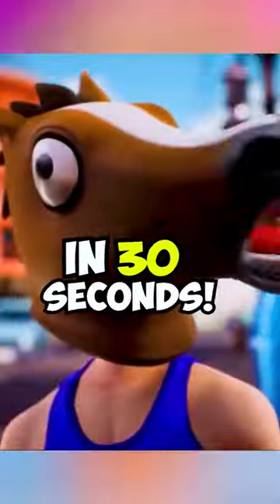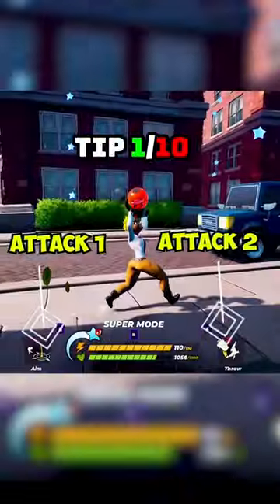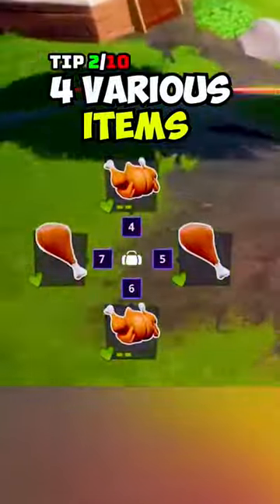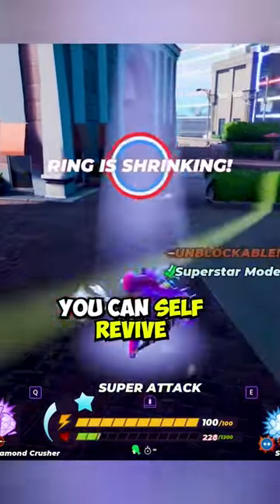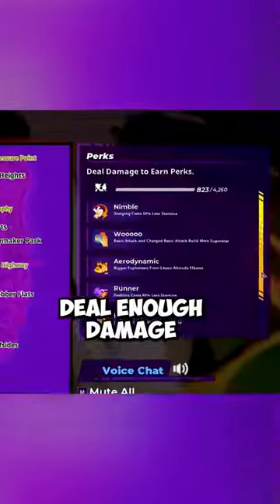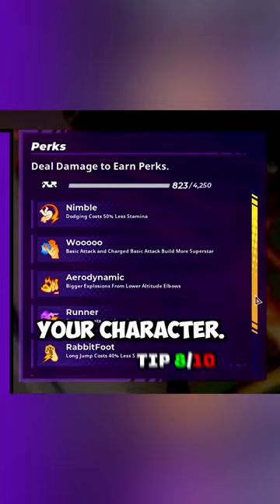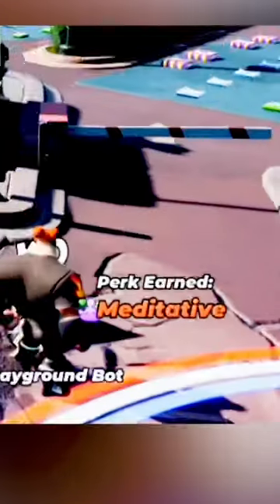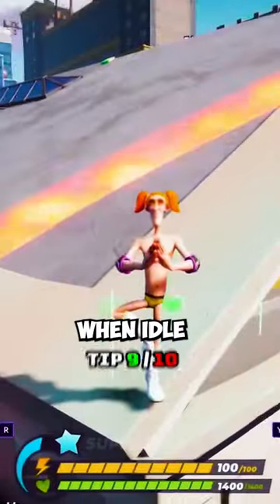The Only Rumbleverse Video you need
@Rumbleverse is out now and you can play for free! Download on the Epic Games Store, Playstation 4 & 5, Xbox One, Series S and X! Here are our secret tips!